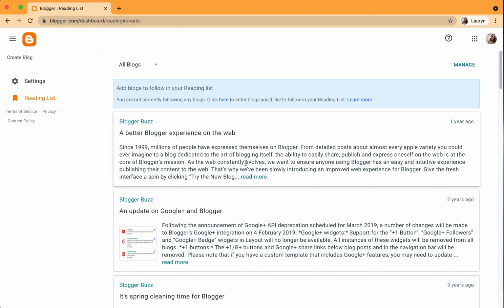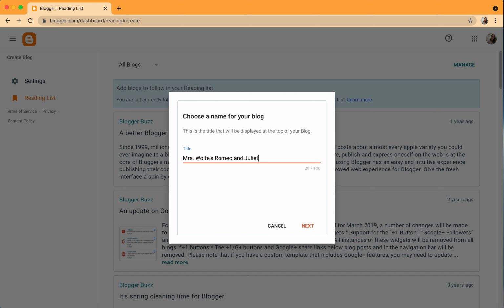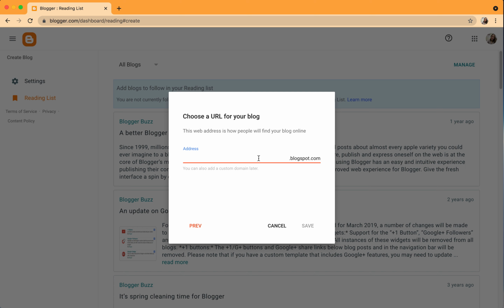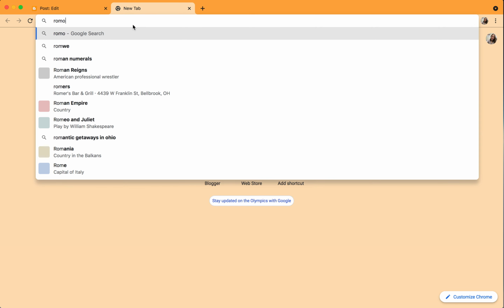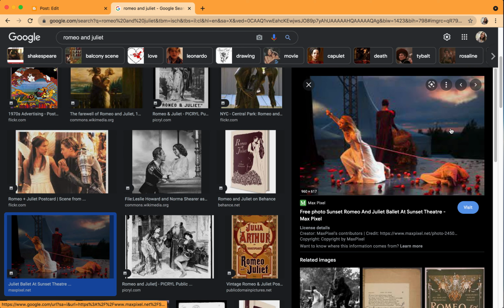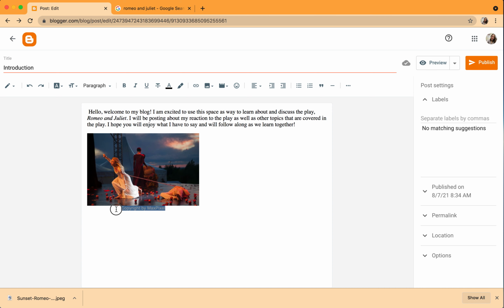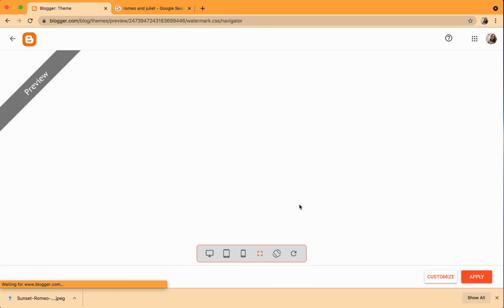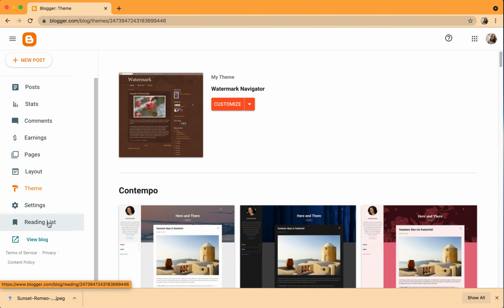For Teachers and Students: How to Get Started with Blogger and Use It in the Classroom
We will be going over how to set up a blog using the site Blogger. I will show you how to name your blog, set up your domain name, create a post, and update your theme. We will discuss reasons to include blogs in the classroom as well as how to ask students to utilize the digital space in a safe and positive way.